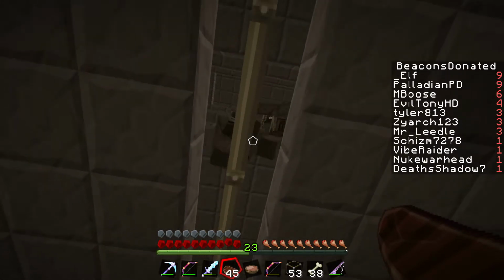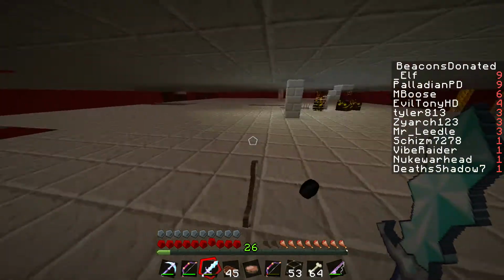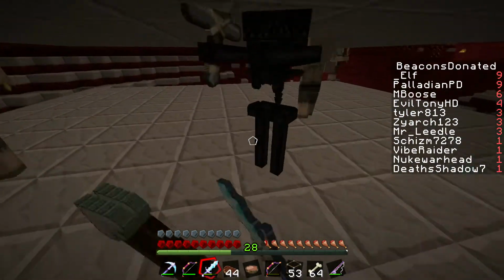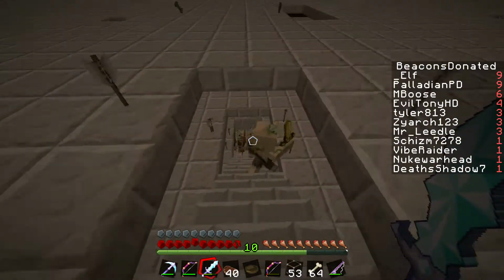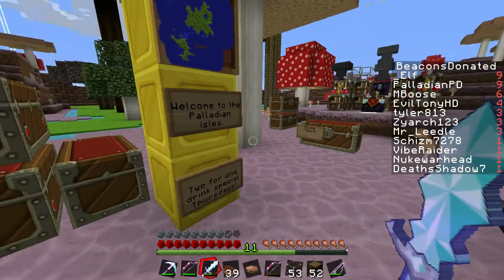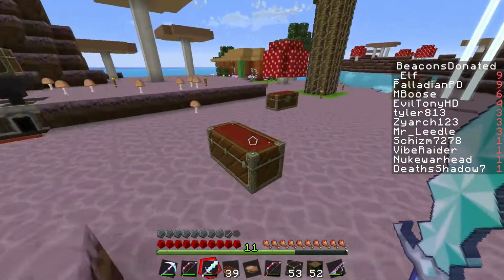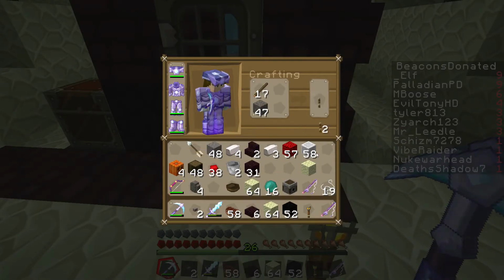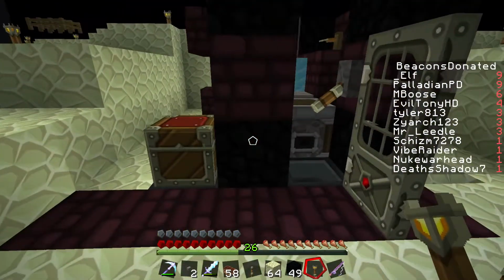The Contingency Minecraft SMP E03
I bet you're wondering how we're getting all those beacons ... and I talk about gold farm plans. It involves fishing ...